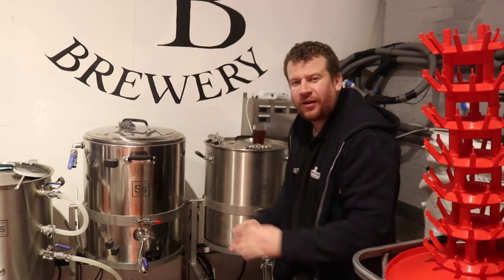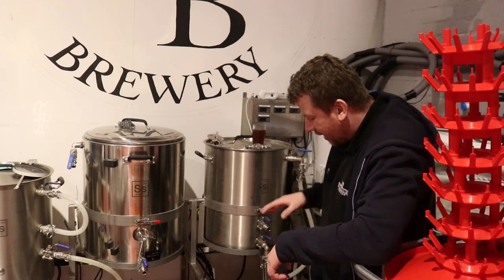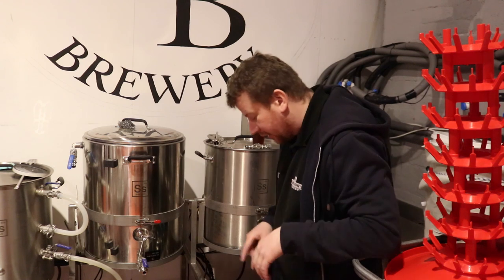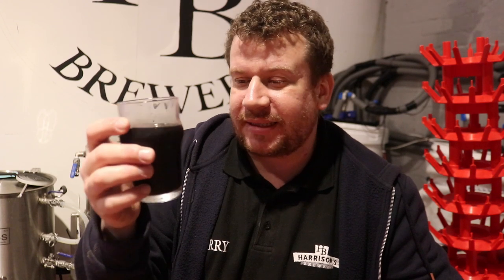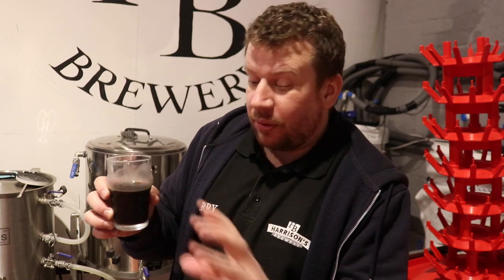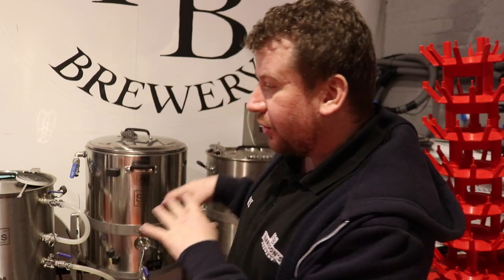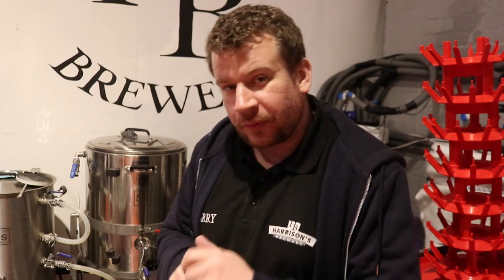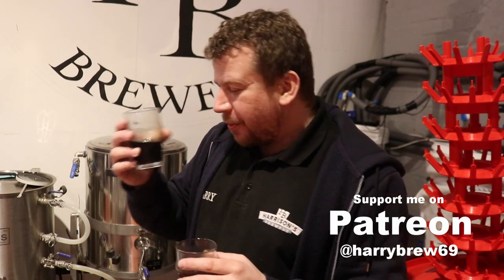Kegging the last of the Plum Porters